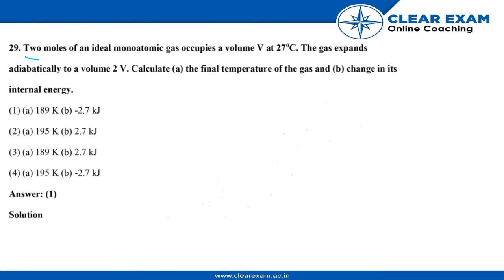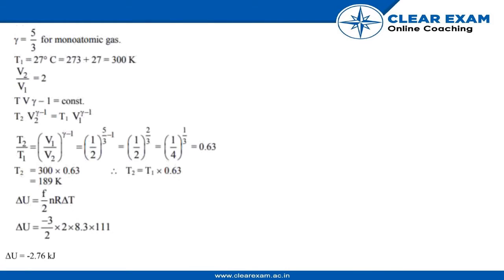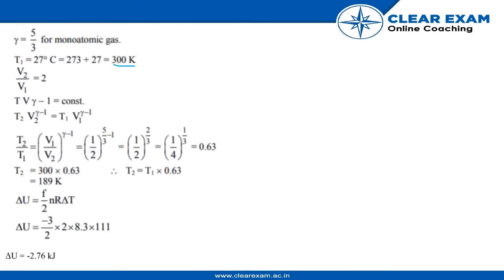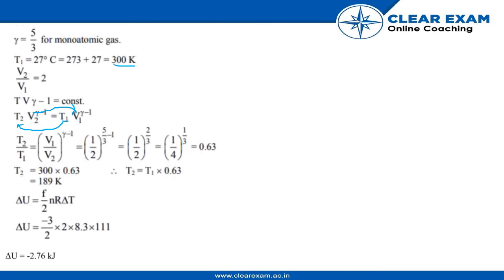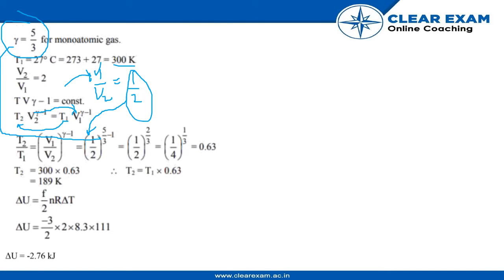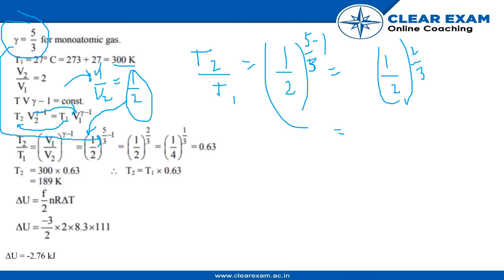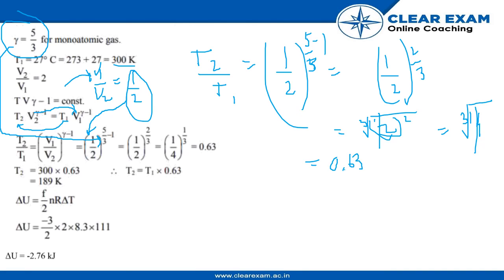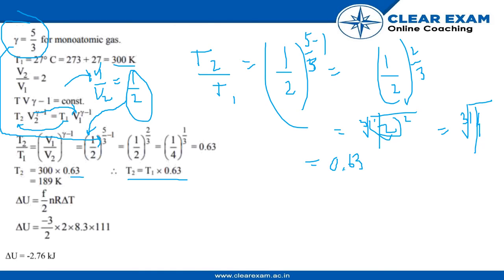JEE Mains Previous Year Paper 2018 | January-Shift 1 | Physics | ClearExam | Question 29